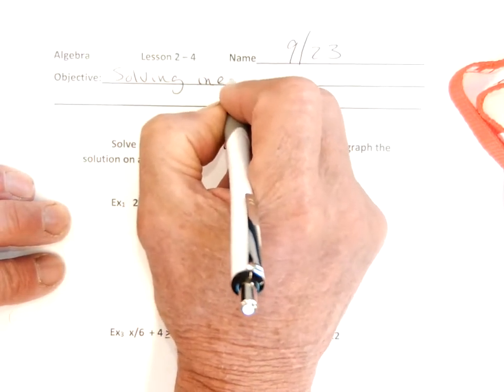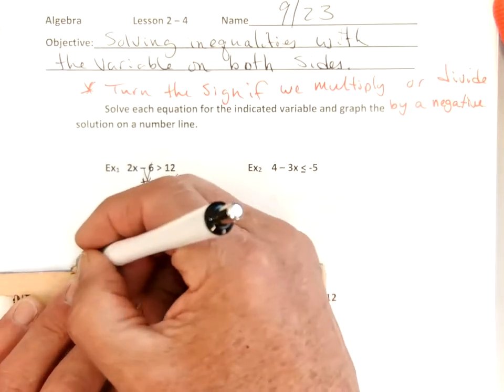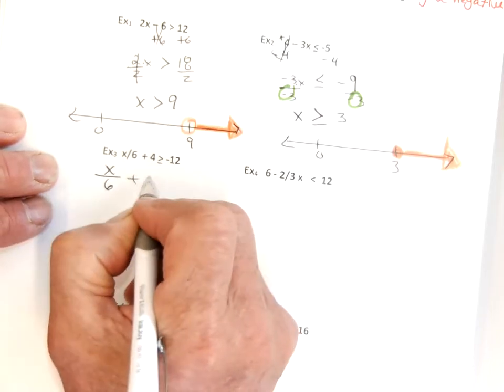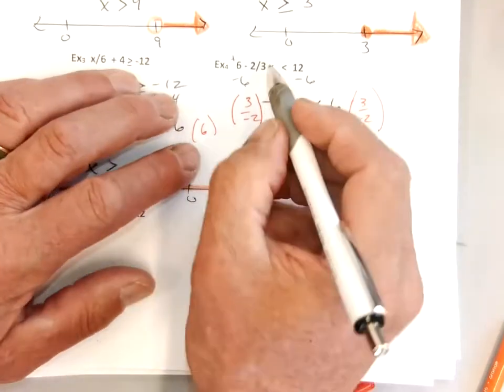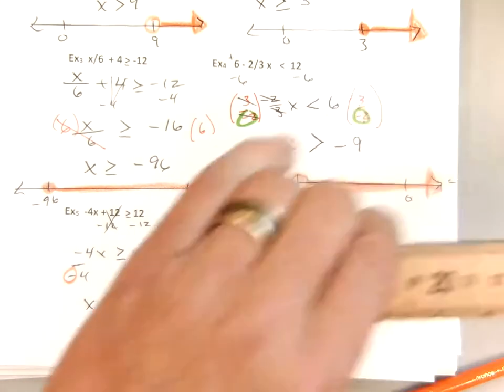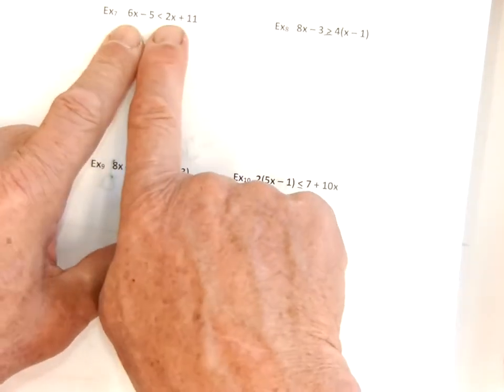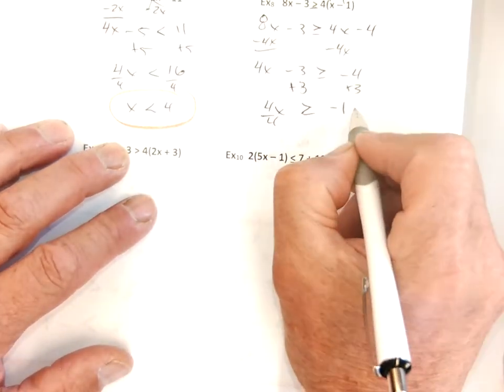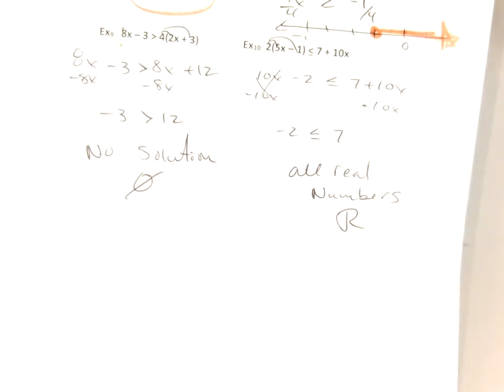Alg 2 4